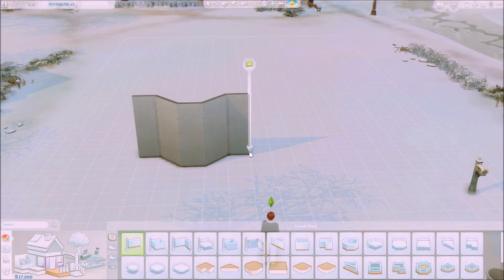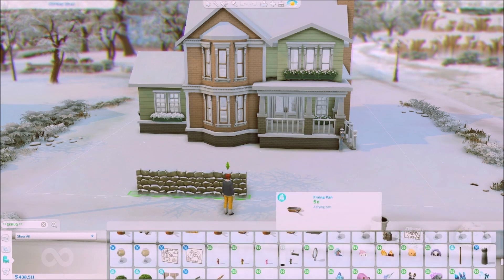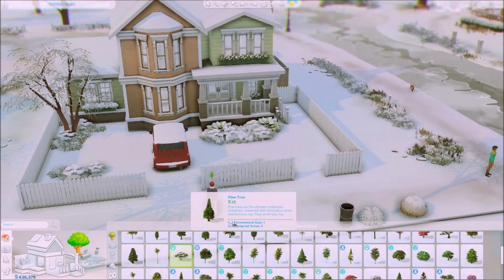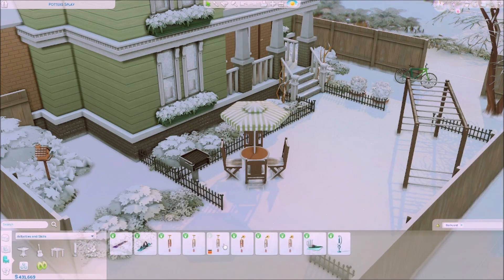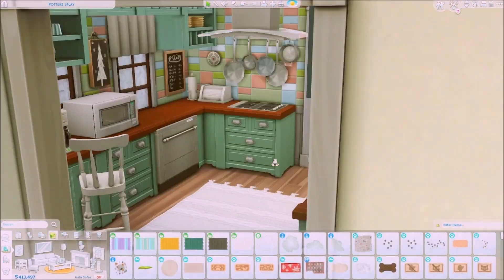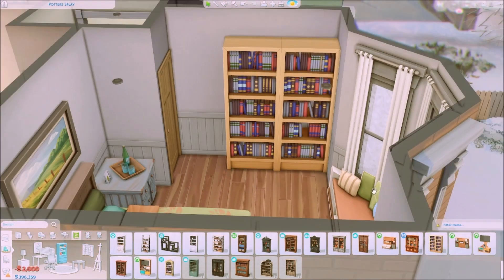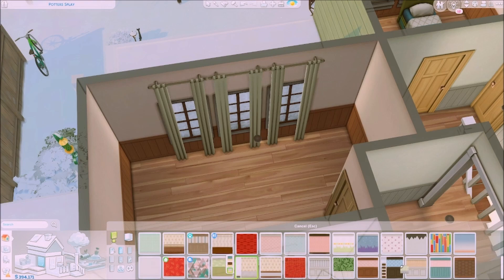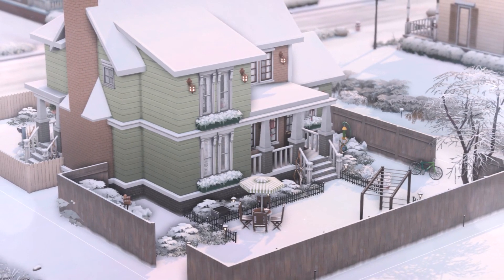Winter Generations Home For 8 SIMS! | Sims 4 Speed Build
-💎OPEN ME 💎-

Hey everyone! In this video, I am building a winter style craftsman home in Willow Creek!

Leave a comment of what you think about this build or any ideas for my next speed build! 🤩

Love,
simmerkhai 🌈❤️

P.S.: Don't forget to use bb.moveobjects ON before placing the build!